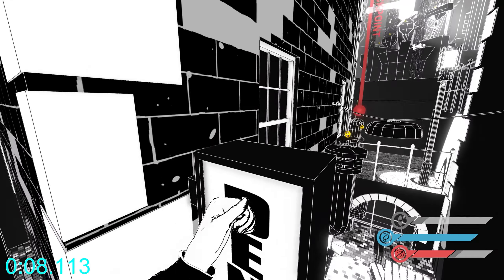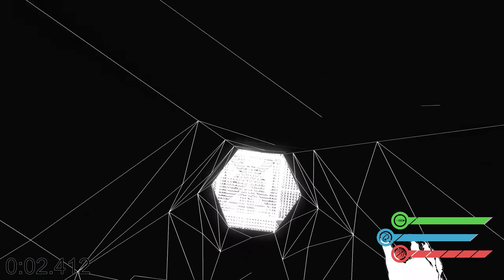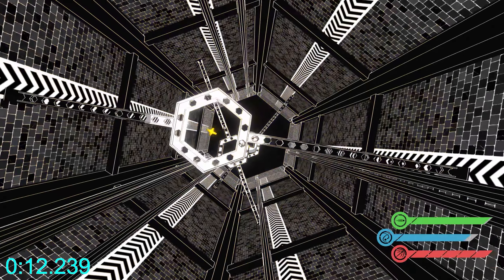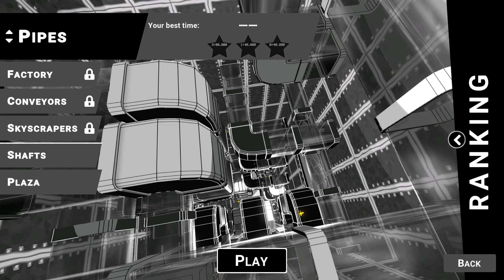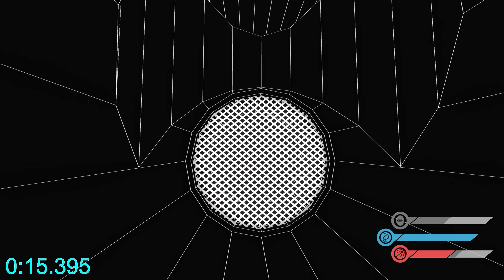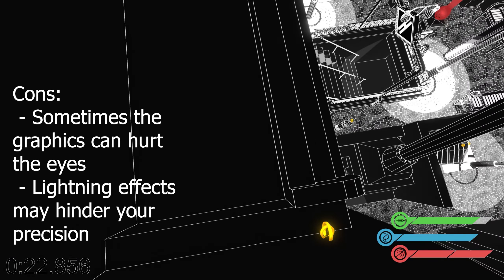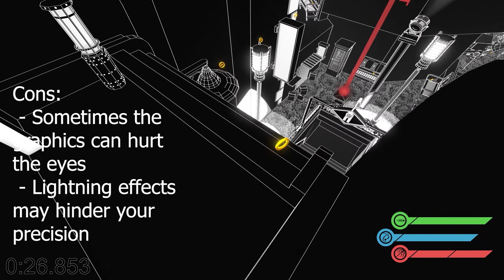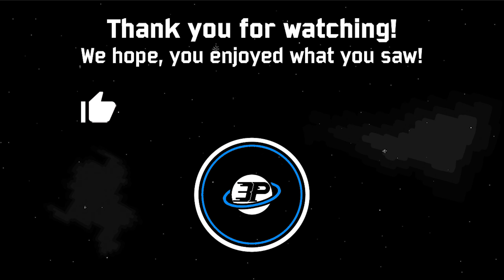The Sneak Peak Preview - Hirilun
Hirilun is an upcoming time-trial based first-person platformer game, by Gone Mad studios. Our host Galeee took it for a spin, and he's here to tell everything about it! Hirilun will be released on March 14, 2022.